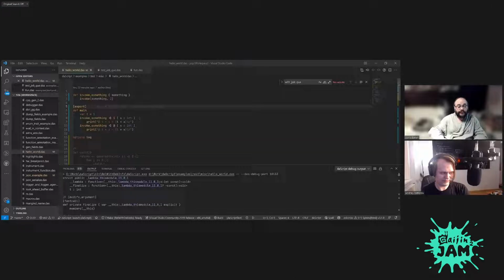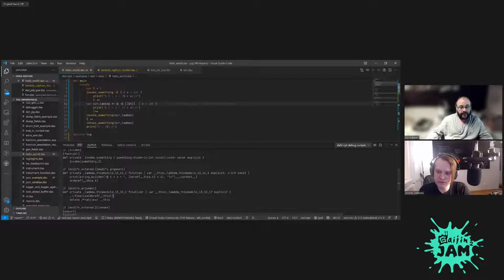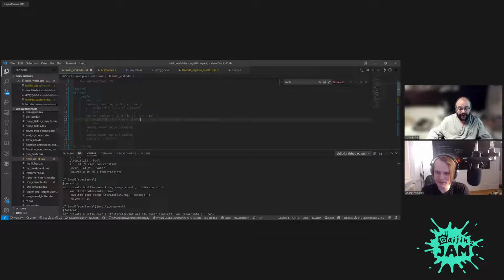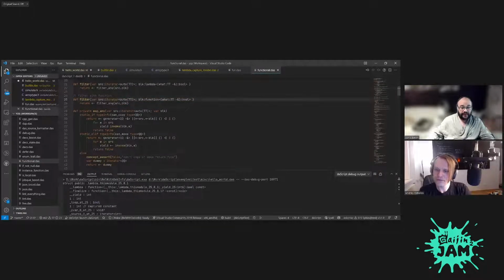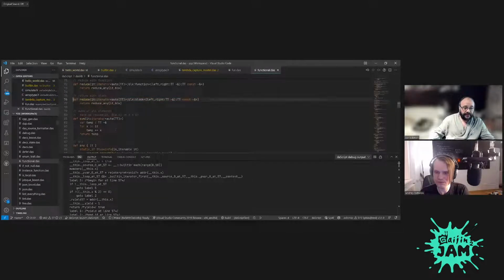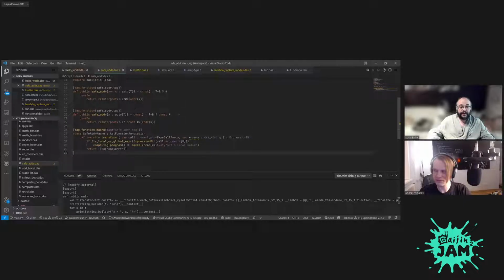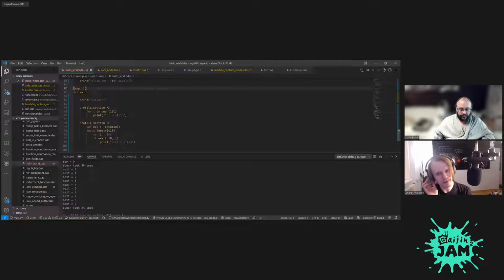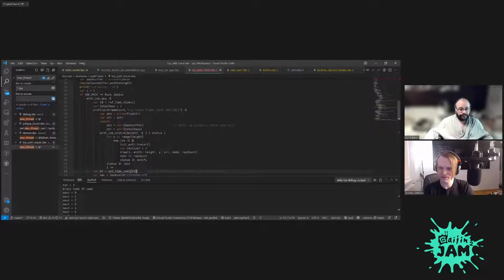Gaijin Jam #2 | Answers to questions #3